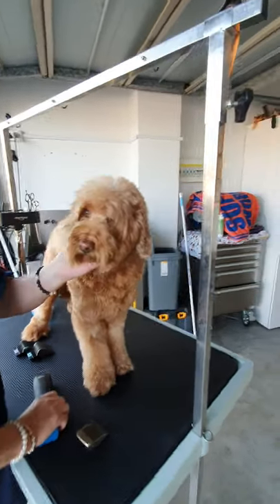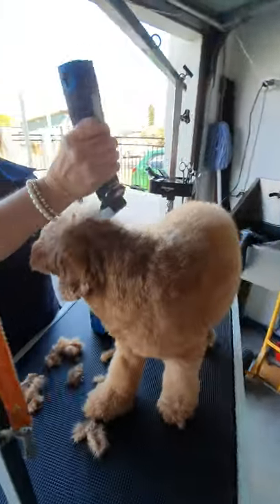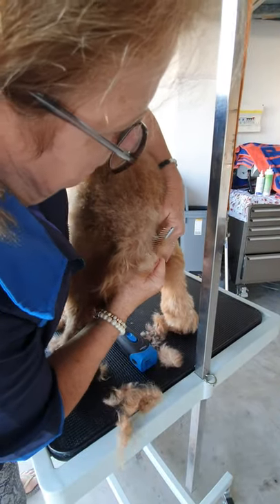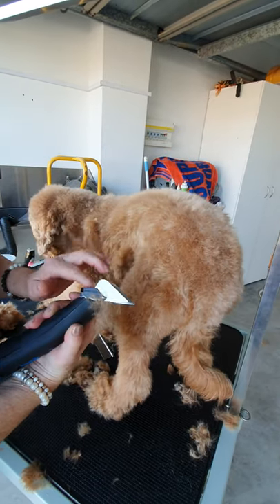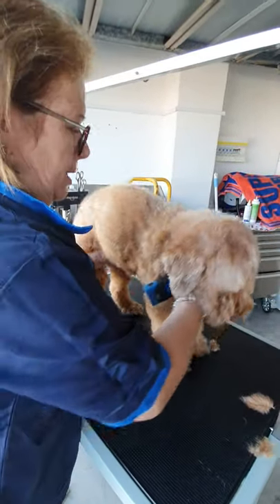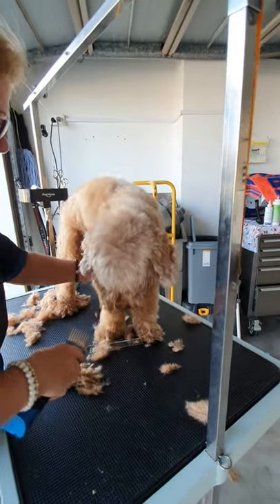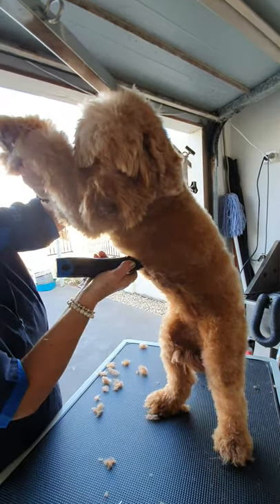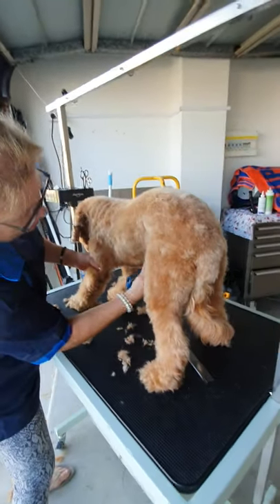26 April 2020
Tamaruke Body Clip #1